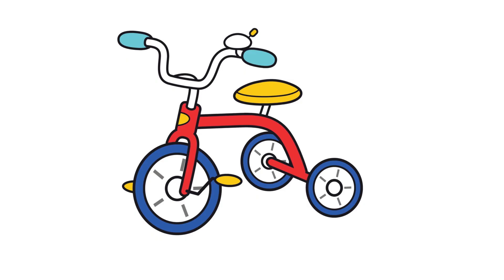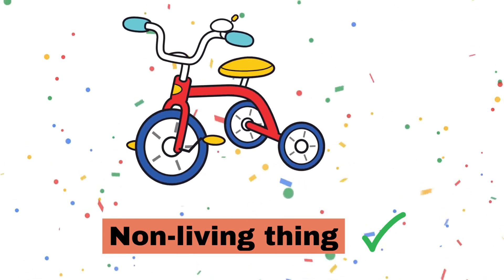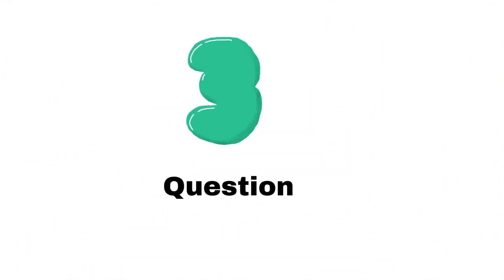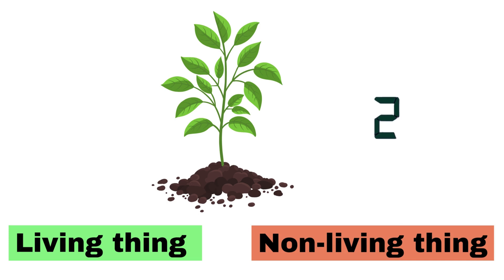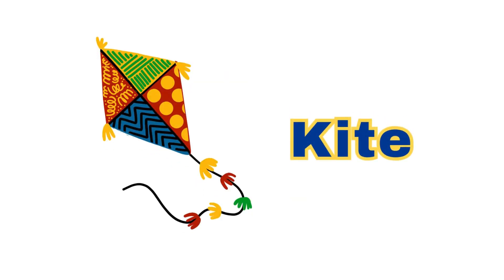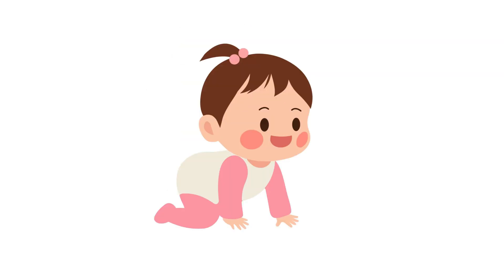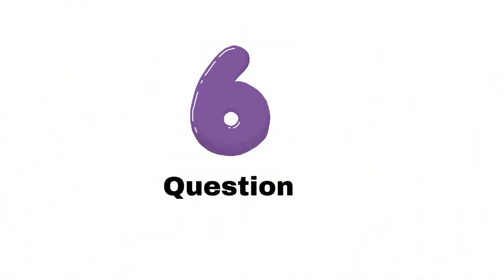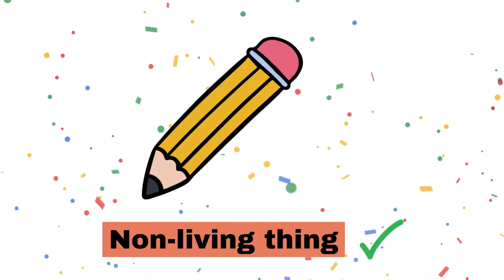Living and Non-Living Things Quiz | Test Your Knowledge | Educational Science Quiz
Welcome to our fun and interactive quiz on Living and Non-Living Things! In this video, you'll have the chance to test your knowledge and understanding of the characteristics that define living and non-living things.

Are you able to tell the difference between an organism that is alive and an object that's not? Can you identify the key traits like growth, movement, and response to stimuli? Put your thinking cap on and challenge yourself with this exciting quiz!

Perfect for students, science enthusiasts, or anyone looking to refresh their knowledge of biology. Grab a pen, take notes, and see how many questions you can answer correctly!